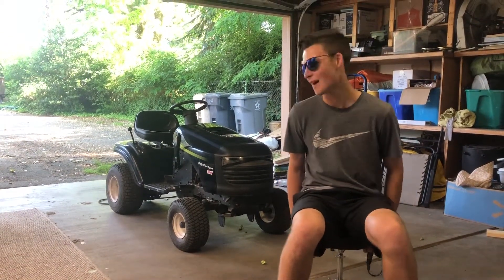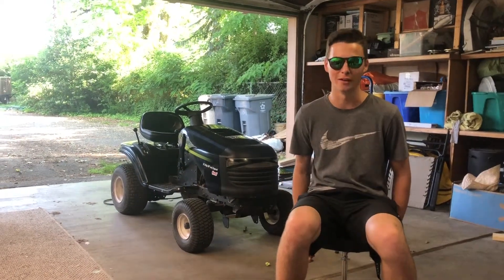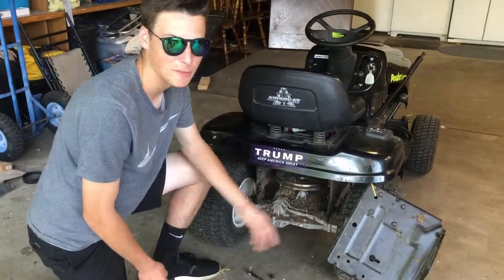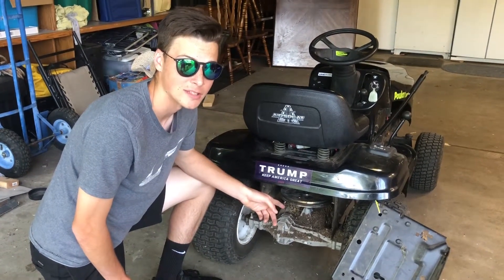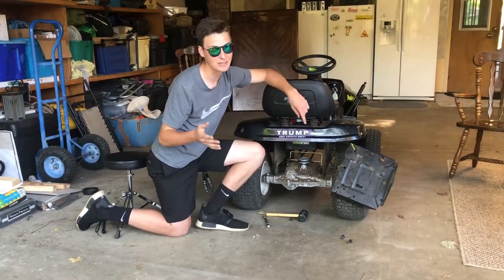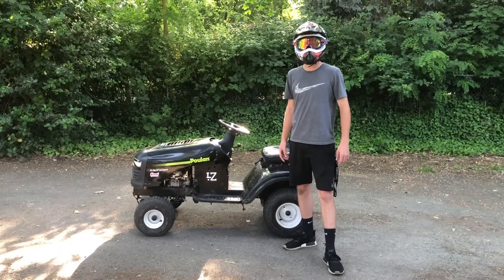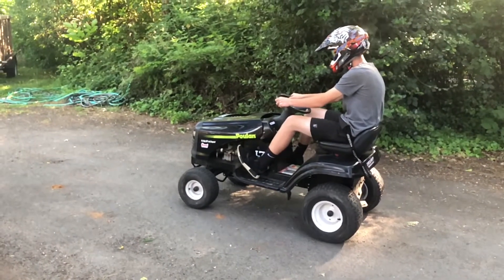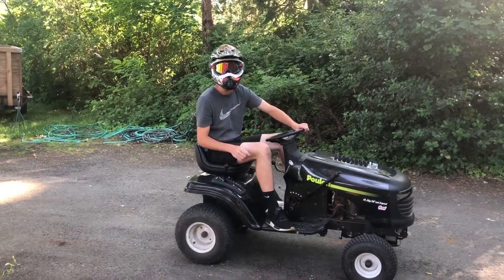HOW TO MAKE A LAWNMOWER DO WHEELIES!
How to pulley swap a lawnmower and make it do wheelies. I’d like to point out that I made a mistake in the video, it’s a 3:1 ratio in the front and I said it was the other way around. This video is for a high school innovation project. Hope you enjoy!